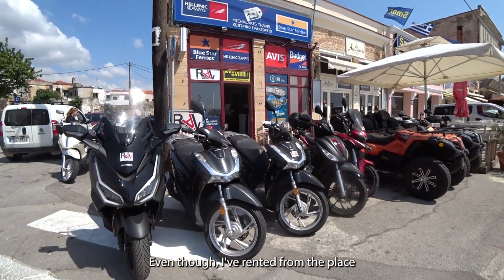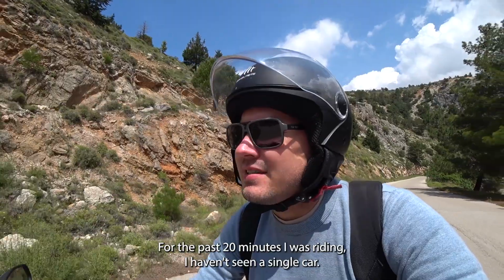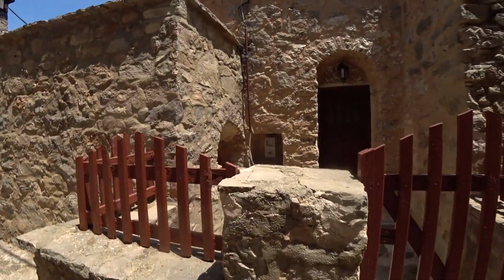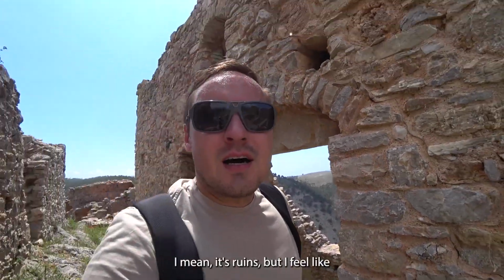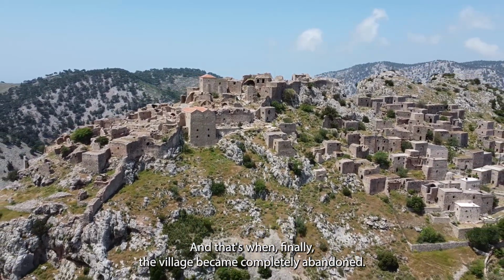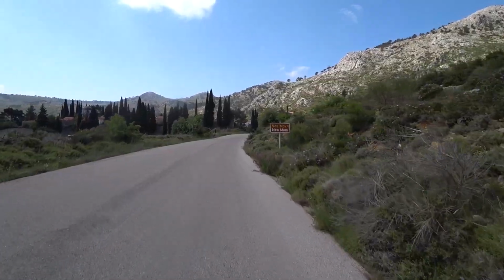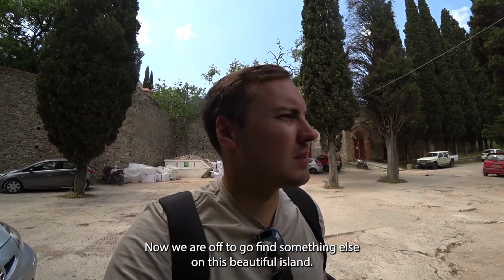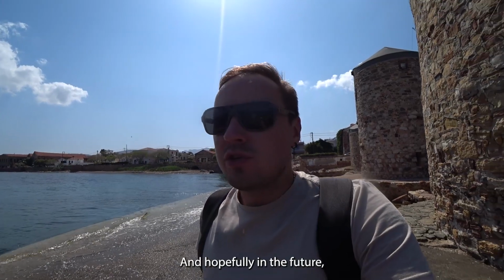Dark History of a Greek Village Lost to Time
In 2022, I had the opportunity to visit the hidden gem of Greece - Chios. Immediately after leaving the island, I learned of a village built on mountain cliffs in the 11th century. The medieval town of Anavatos flourished in the Byzantine and Ottoman Empires until its demise in the 19th century. In 2023, while in Turkiye, I returned to Chios and visited the incredible abandoned village with only one resident remaining.

Follow for back stage content as I travel the unknown places -